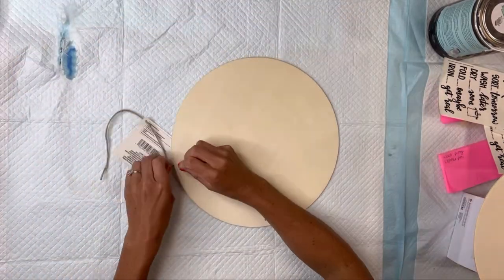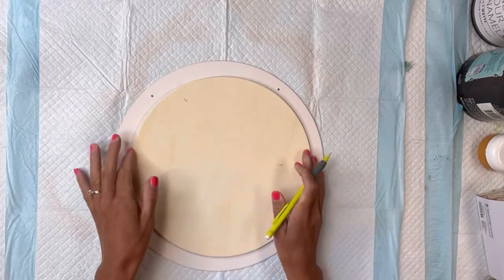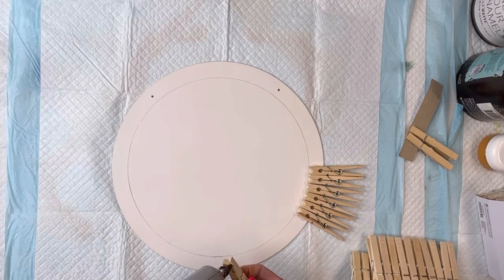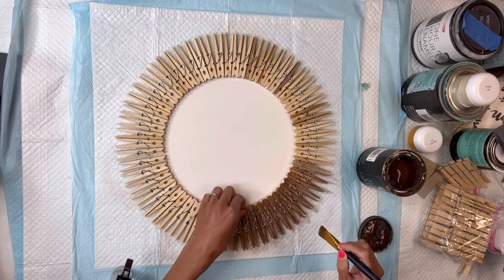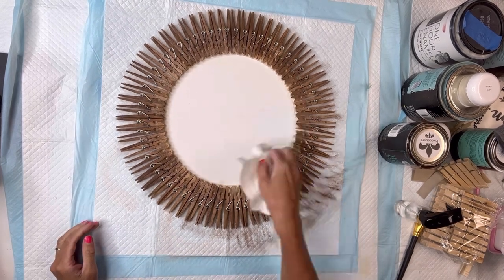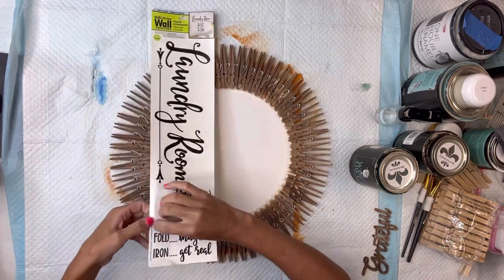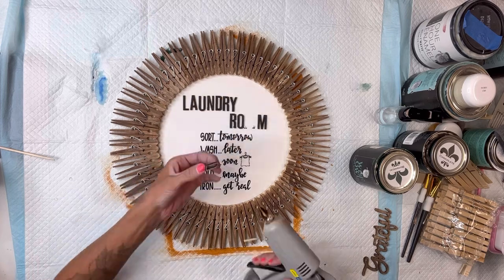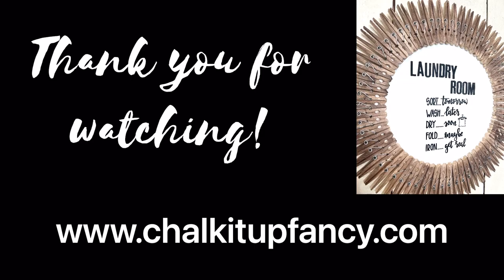Laundry Room Decor using Dollar Tree Items